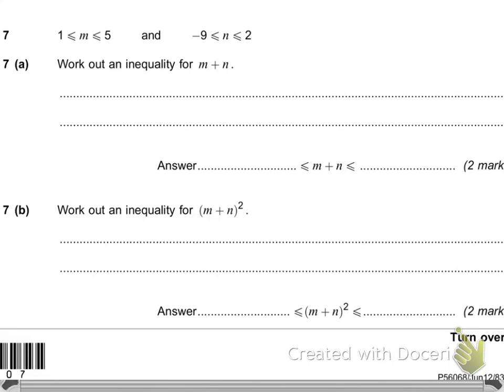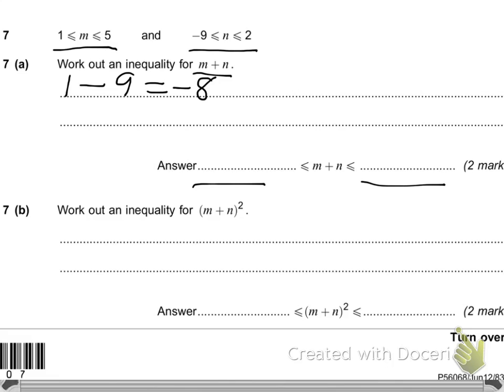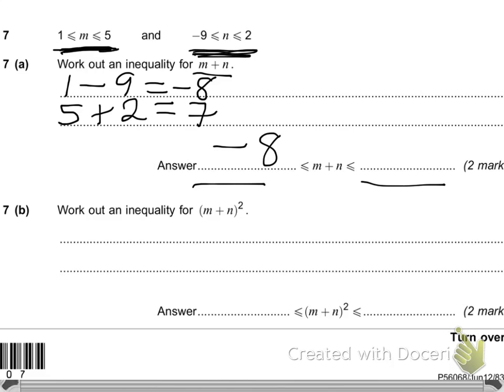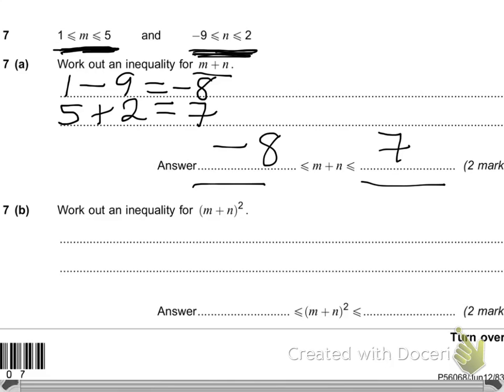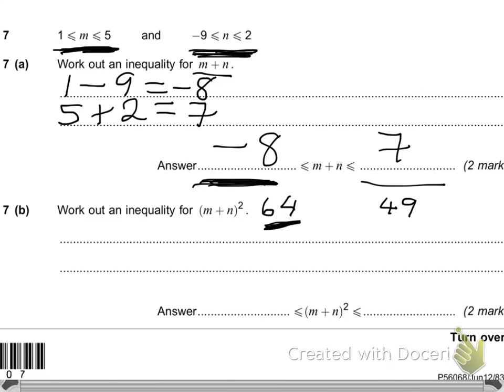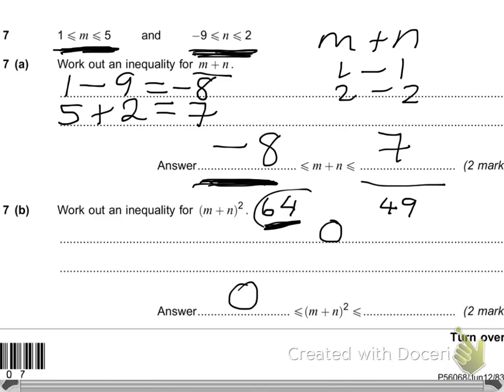Further Maths June 2012 Past Paper2 Qu7